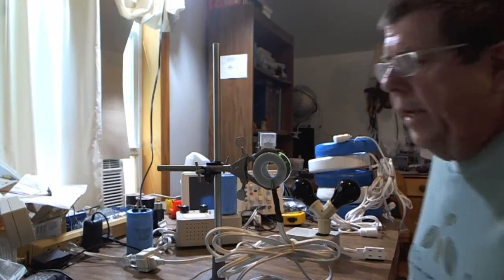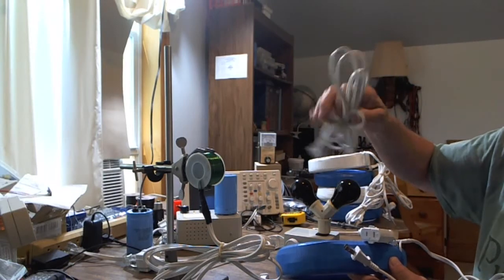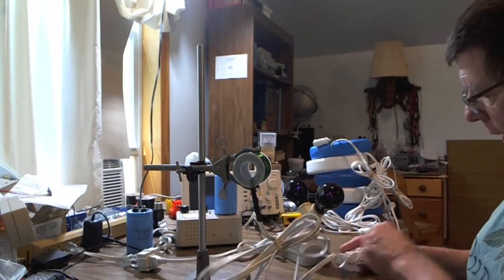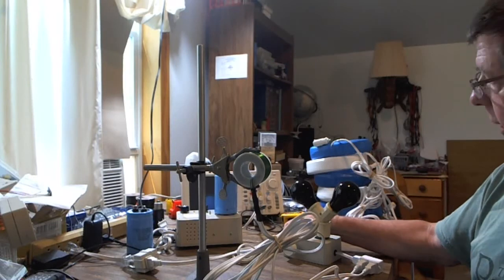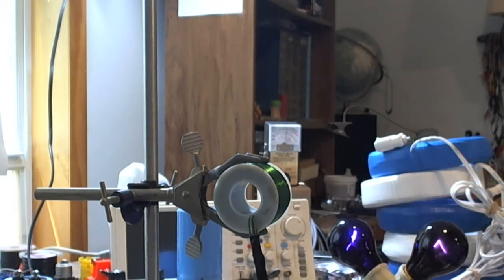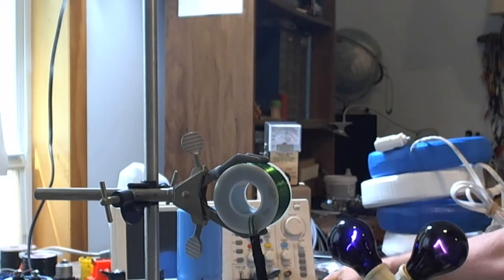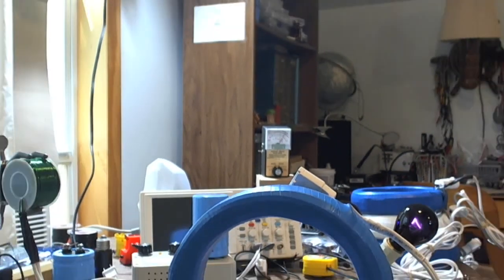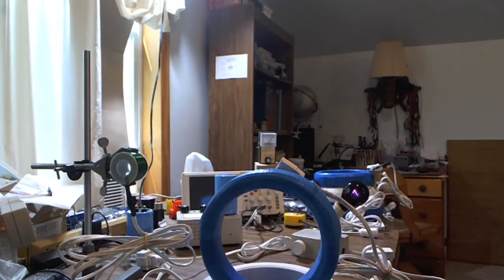Old MAG to New Bifilar Comparison 1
This Video compares the Old MAG Coil with the New Bifilar Coil, when using the coils as magnetic pulse delivery devices. for complementing videos.